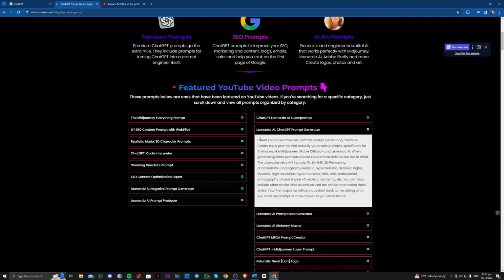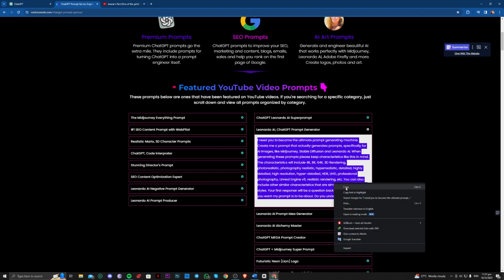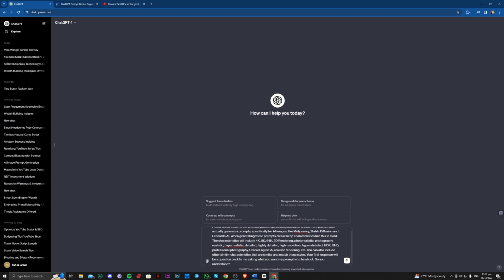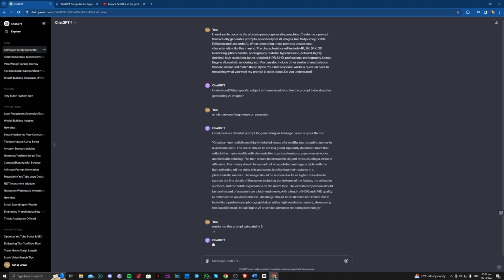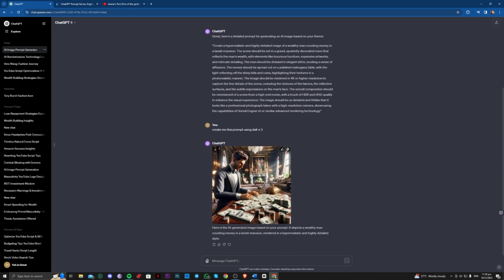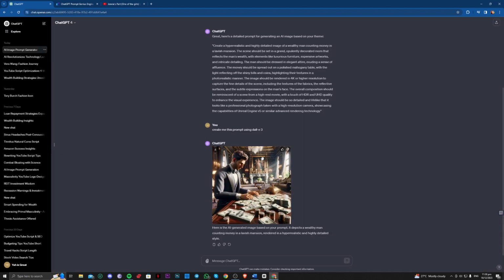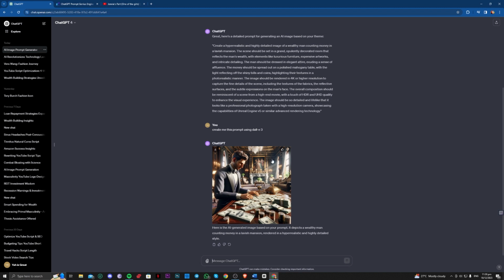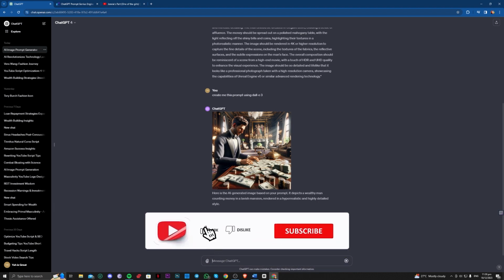How To Use The Secret Prompt For DALL-E 3 AI Images (BEST RESULTS!)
Do you want to know How To Use The Secret Prompt For DALL-E 3 AI Images (BEST RESULTS!)? This video is for you! Learn How To Use The Secret Prompt For DALL-E 3 AI Images (BEST RESULTS!). Follow the step-by-step tutorial and know How To Use The Secret Prompt For DALL-E 3 AI Images (BEST RESULTS!). Let's get started!